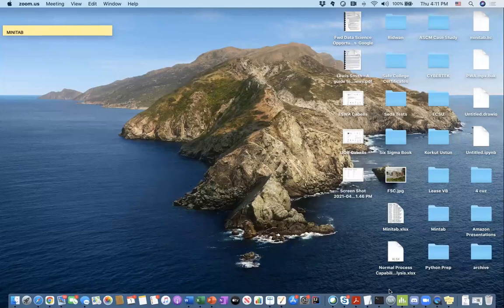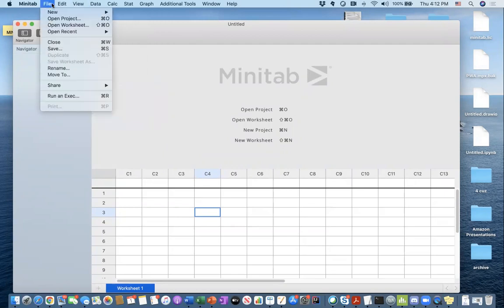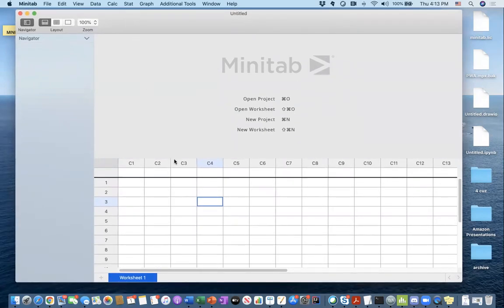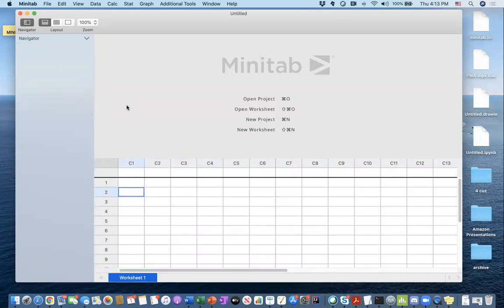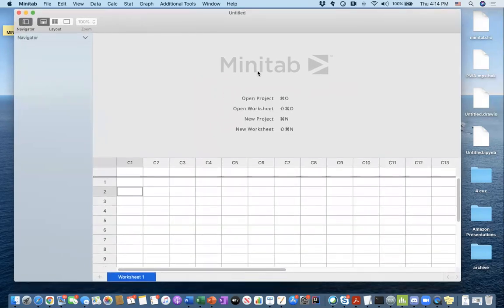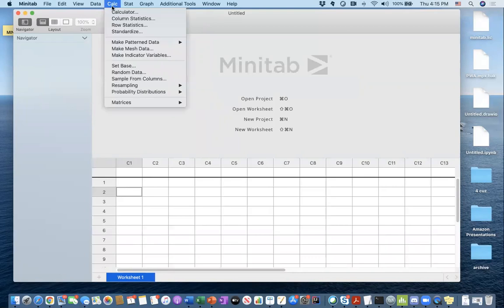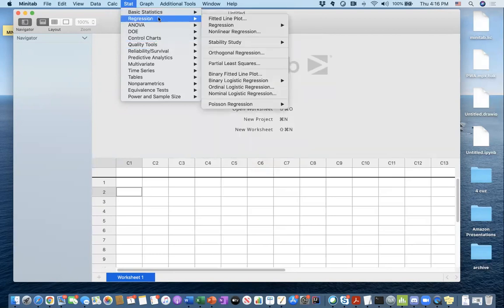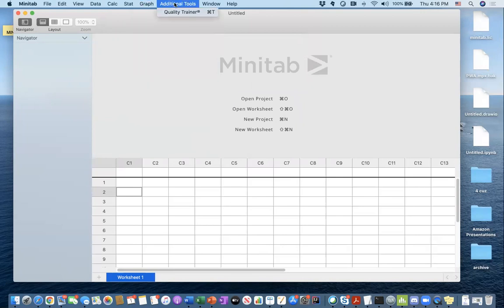Introduction to Minitab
A general outlook into Minitab
Minitab menus
Basic functionality